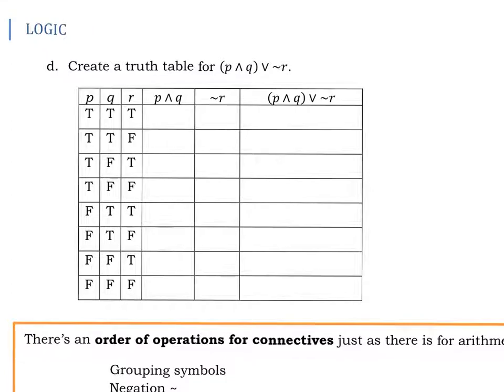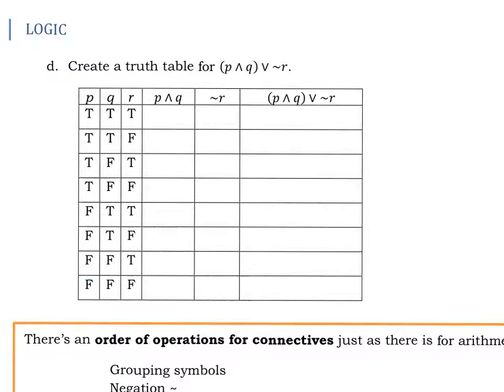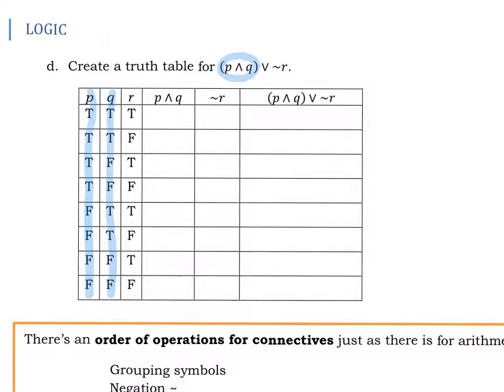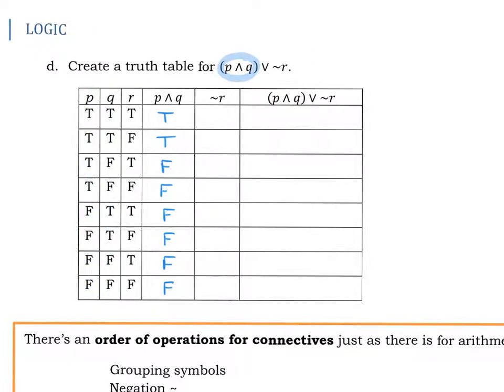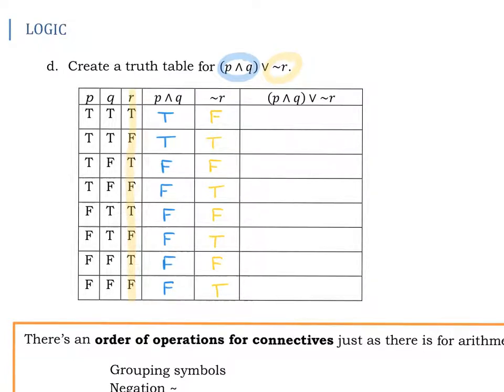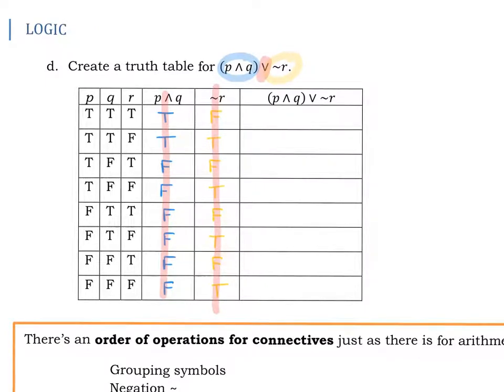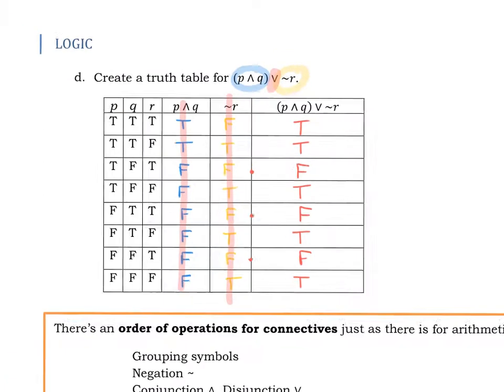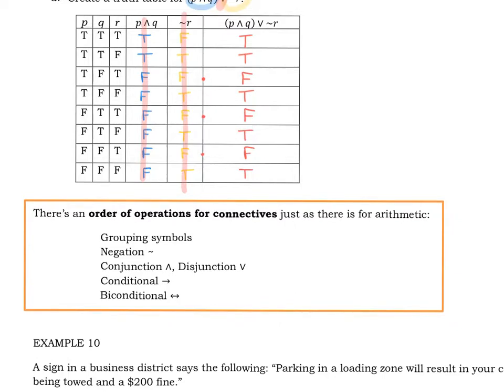Logic page 10 ex 9d